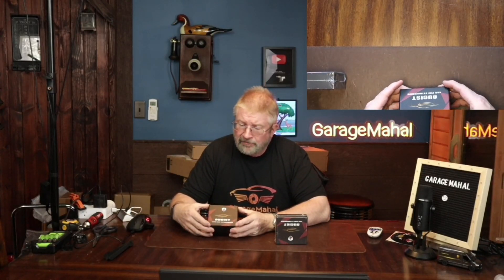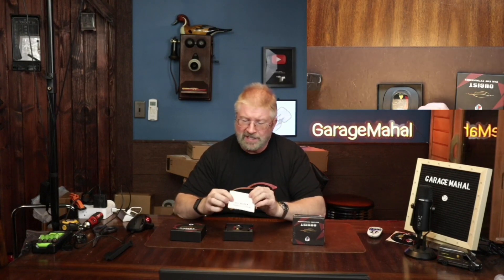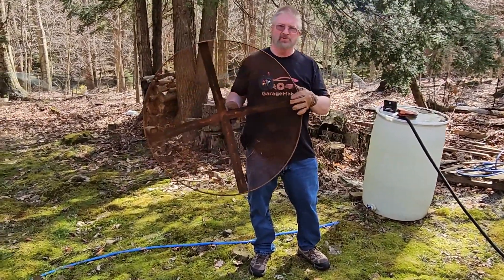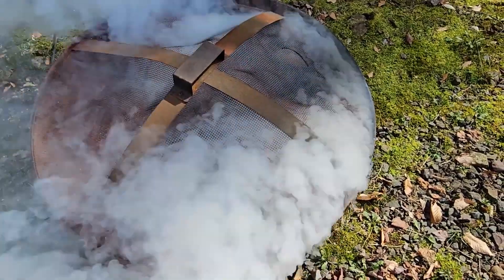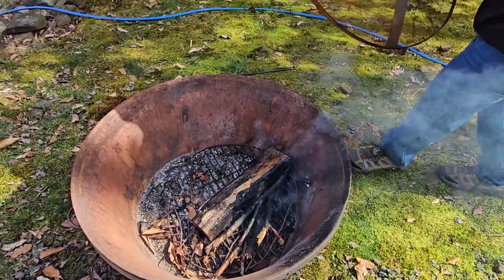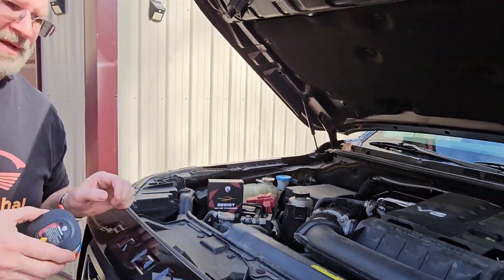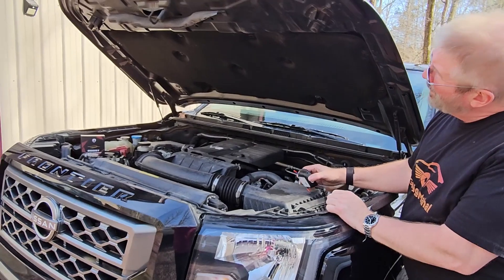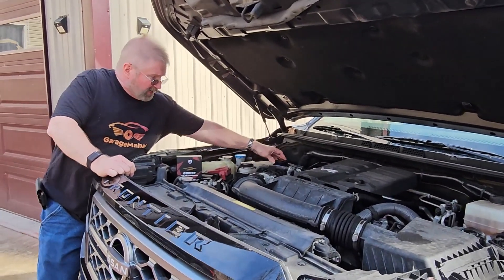Ougist 0.2lbs Small Automatic Fire Extinguisher, Easy to Clean, Fire Extinguisher for Car Truck SUV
Ougist 0.2lbs Small Automatic Fire Extinguisher,

0.2lbs Small Automatic Fire Extinguisher, Easy to Clean, Fire Extinguisher for Car Truck SUV,Electric Box, Ship Cabin, Vehicle,Effectively Extinguishes A, B, C, E,F Class Fires.